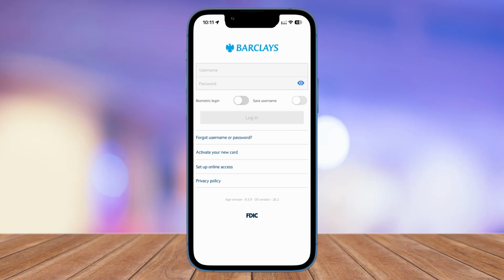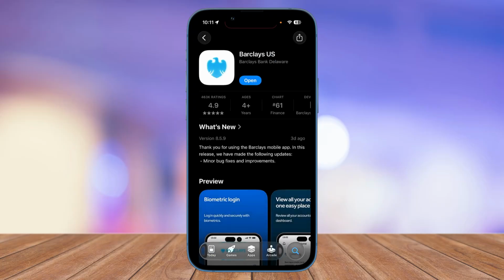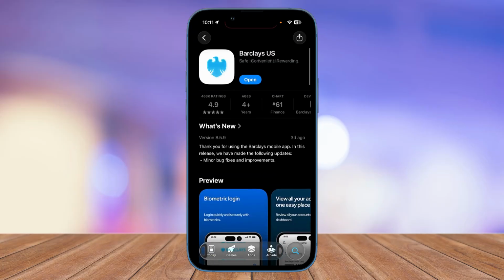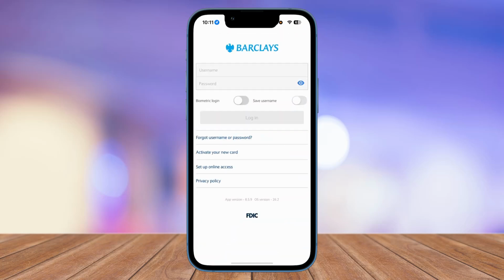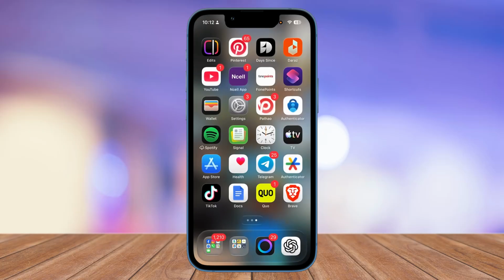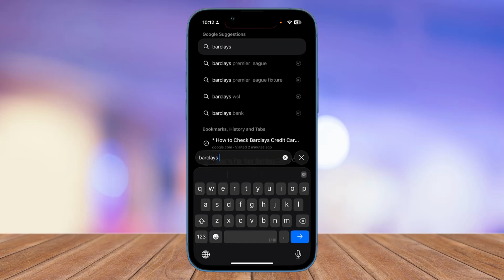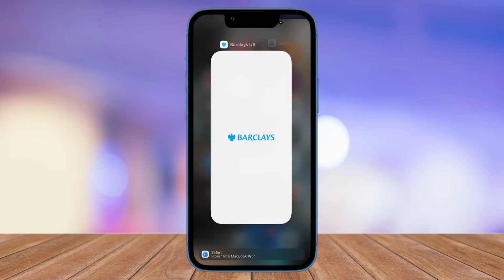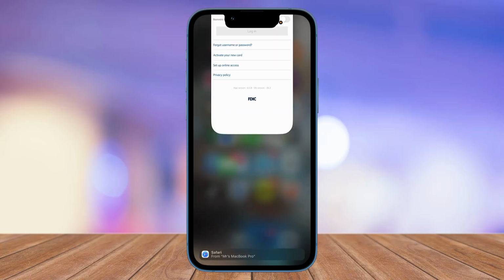Barclays App Not Working Fix Login Problems